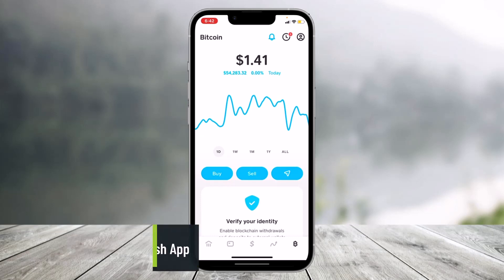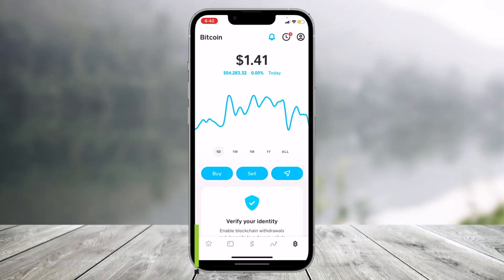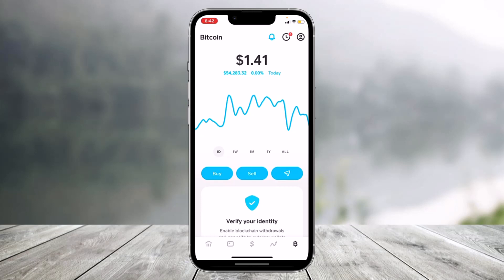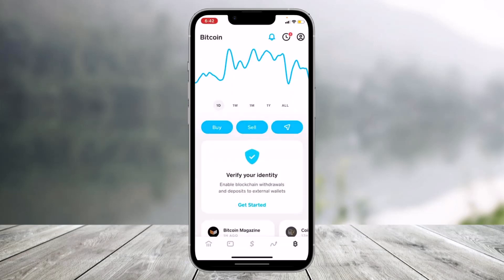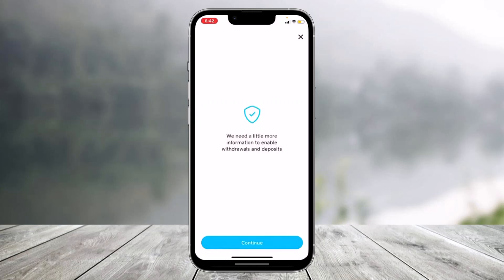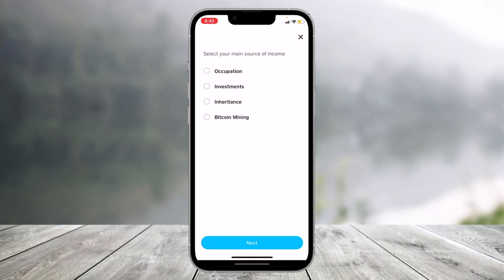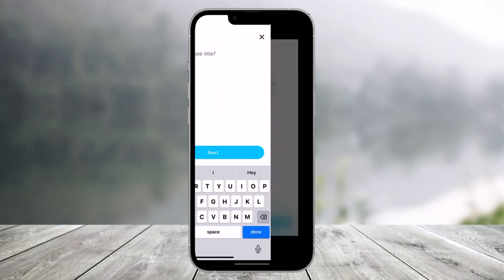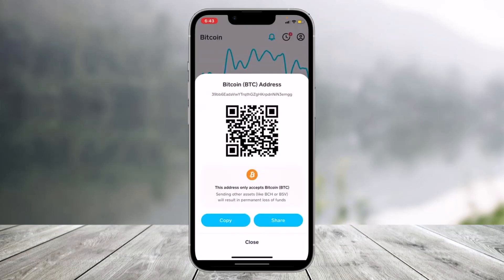How to Verify Bitcoin on Cash App !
This video guides you in quick easy steps to enable BTC deposits and withdrawals on Cash App i.e. verifying Bitcoin for Cash App. So make sure to watch this video till the end.

~ Chapters:
0:00 Introduction
0:15 Verify BTC on Cash App
1:22 Conclusion